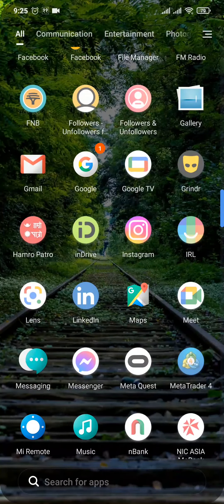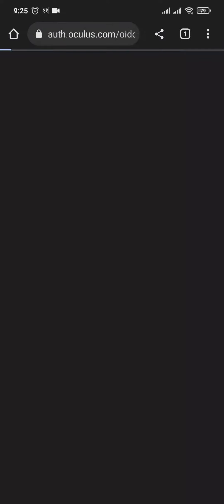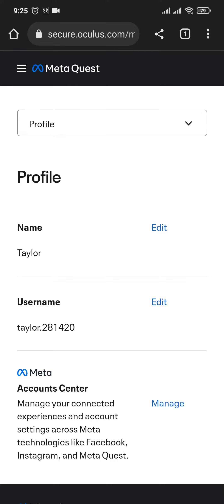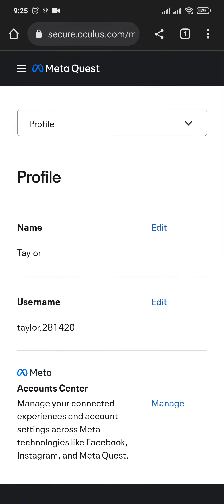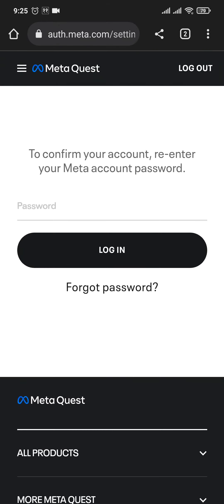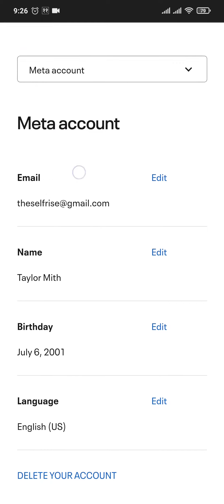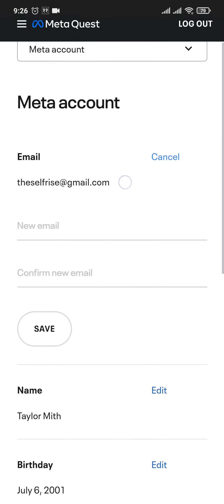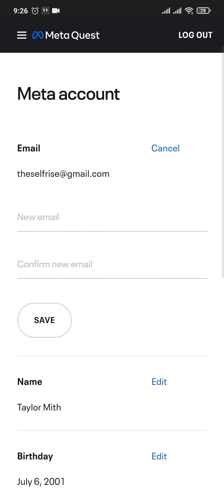How To Check Your Email On Oculus (2023)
This video walks you through the step by step process of how to find your email on oculus app. Watch the video till the end and learn the steps in detail how do you check your email on oculus.